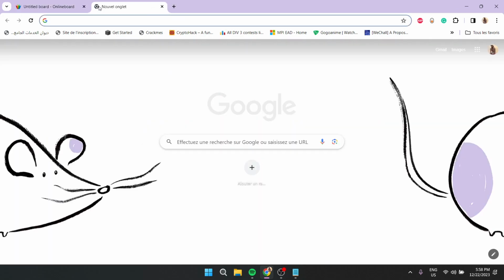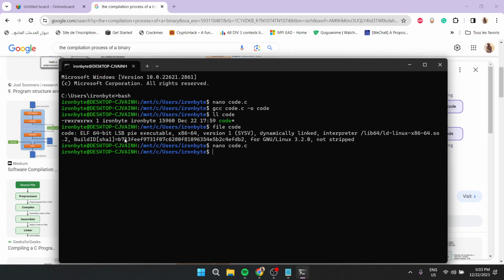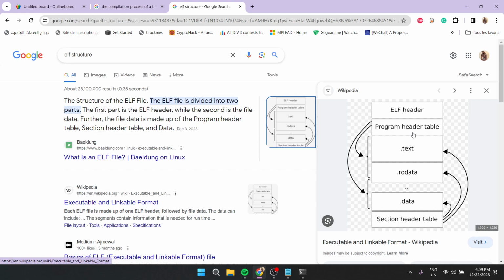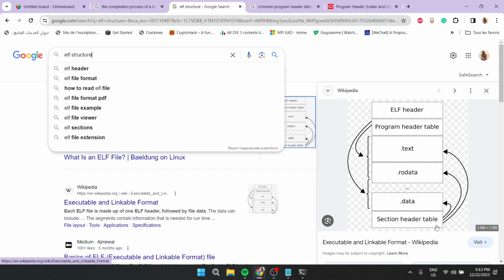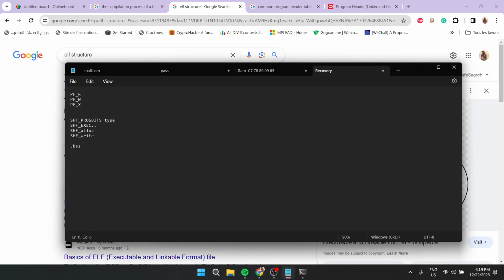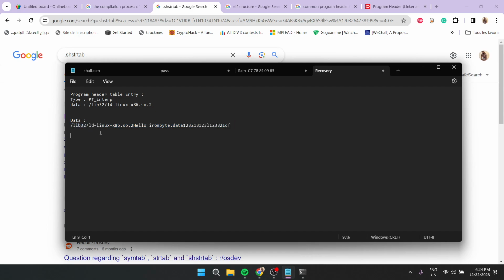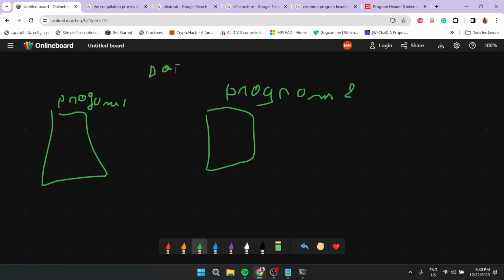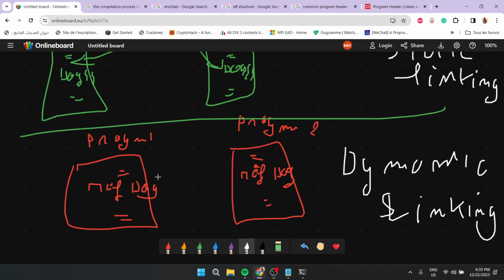Reverse Engineering - Understanding ELF (Executable Linkable Format)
If you felt like my videos helped you and you want to donate